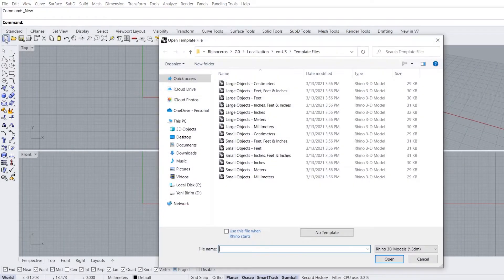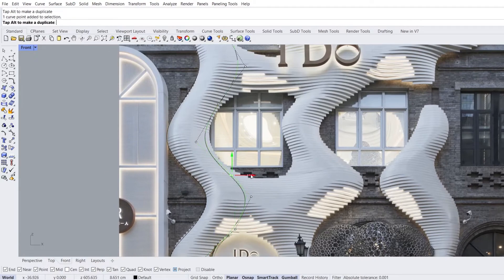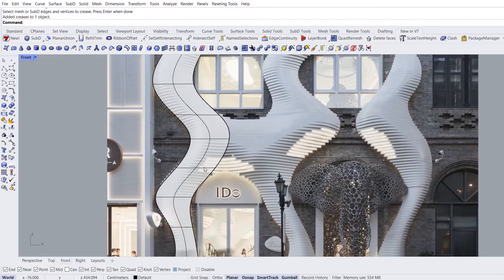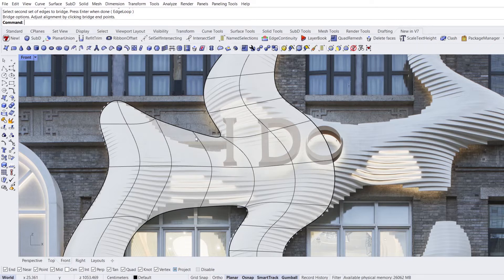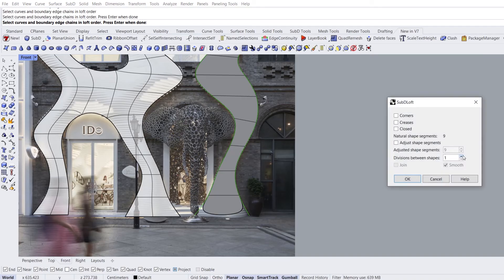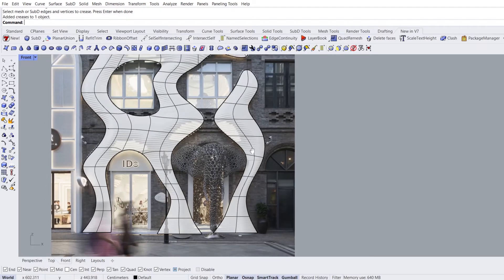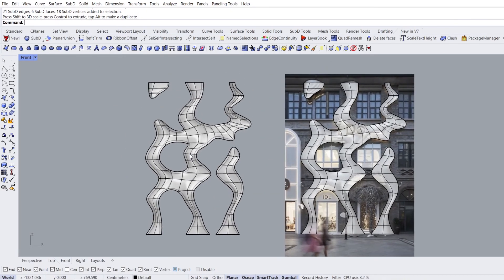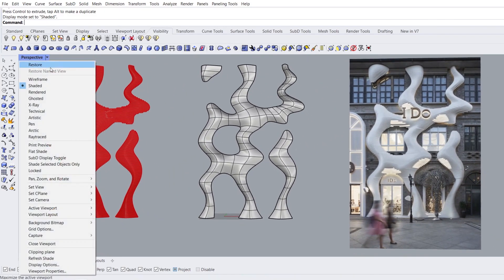Rhino SubD Tutorial For Beginners - I Do Artist Store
Rhino SubD. organic modeling, facade modeling, Rhino tutorial for beginners.

Project name: I Do Artist Store
Architects: @antistatics_architecture
Location: Wuhan, China
Area: 250 m²
Year: 2021